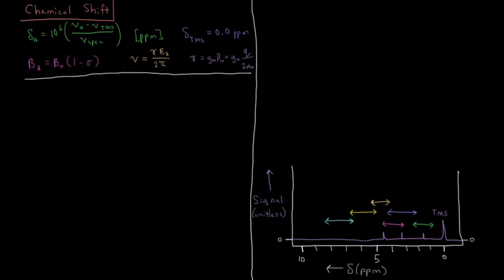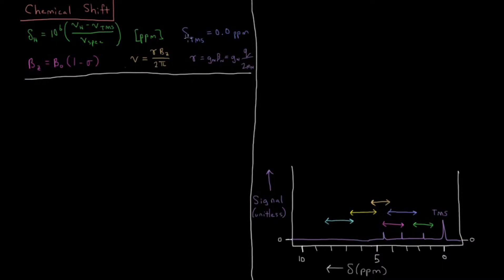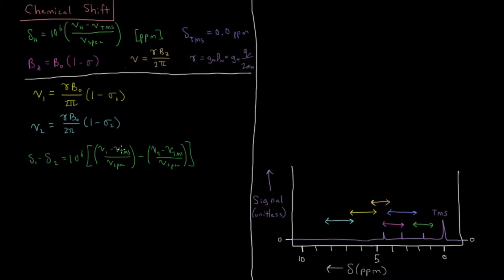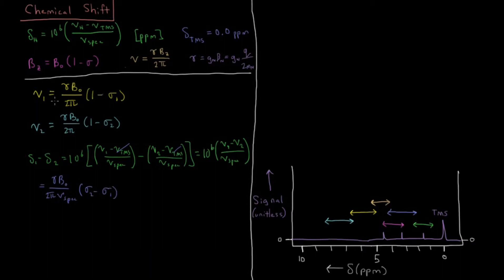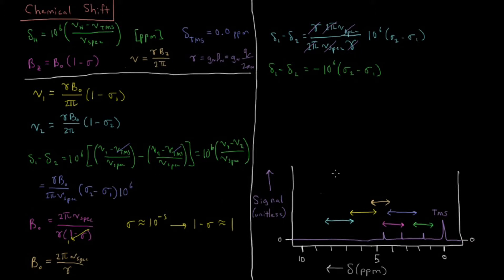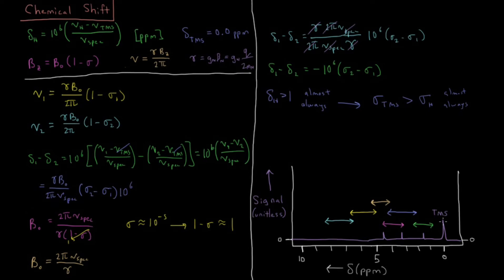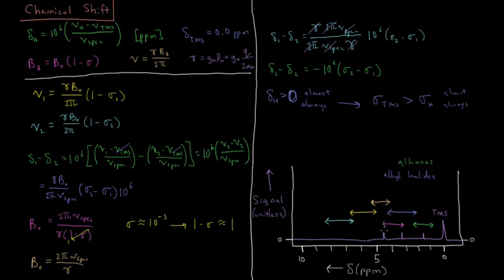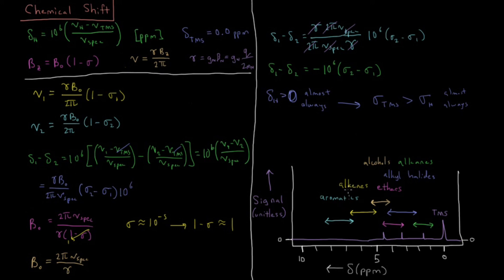Quantum Chemistry 13.6 - Chemical Shift (Old Version)